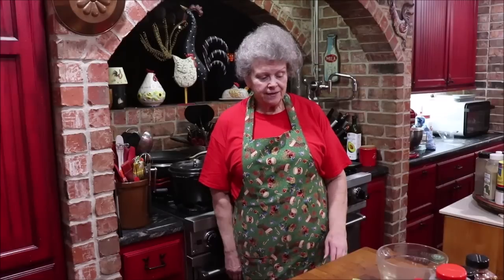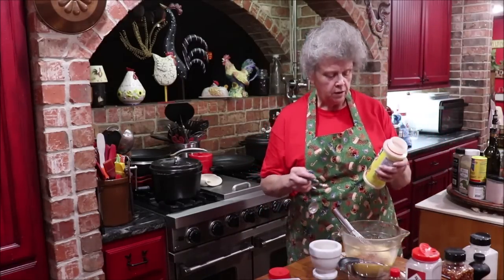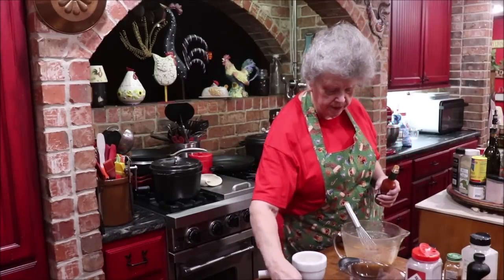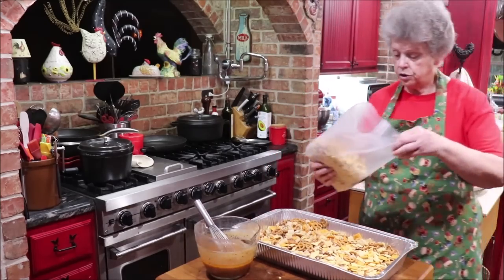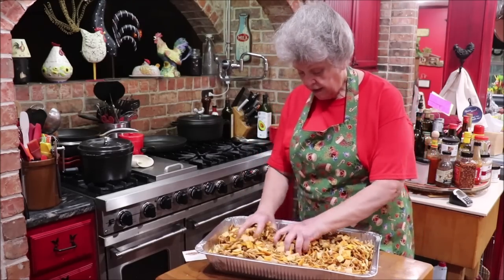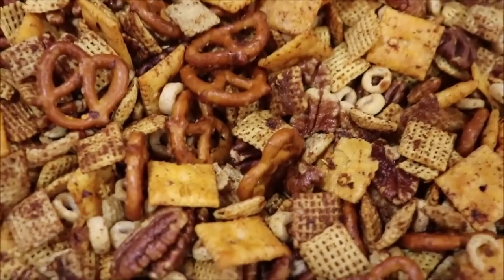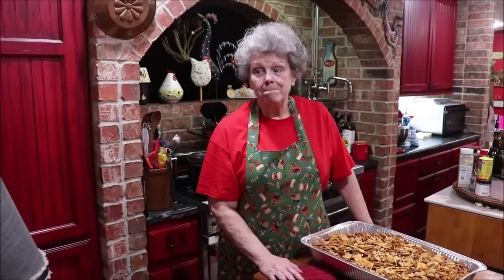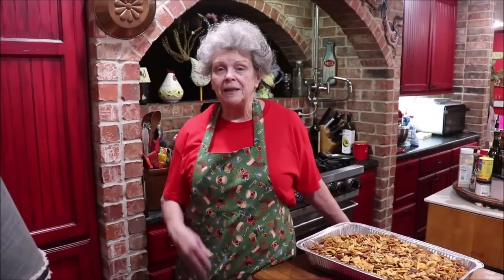#593 TEXAS CHEX MIX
YeeHaw! and Merry Christmas!! TEXMIX ! Yummy Stuff! Y'all need this on your goodie table! Run on in the kitchen and lets get going!!!This is
the kick off  for my Christmas goodies!  My favorite time of the year!
Still  time to get aprons for gifts!
IF YOU WANT TO ORDER AN APRON, HERE ARE THE LINKS TO THE VIDEOS.  I really do appreciate your orders!

The good Lord bless you!!!
If you want to send mail
Gay Jordan